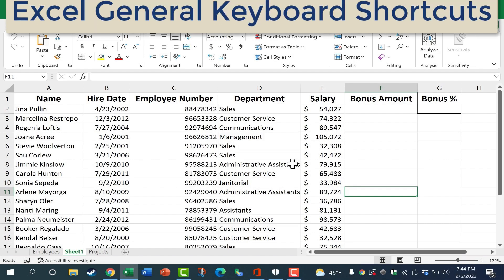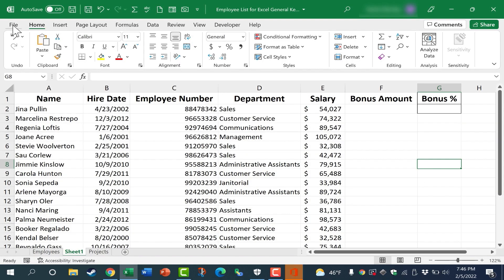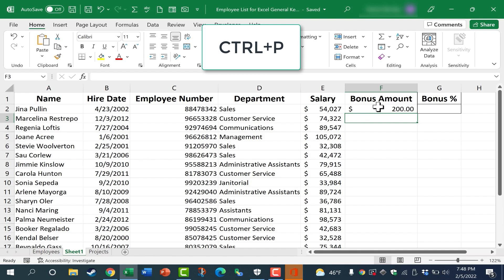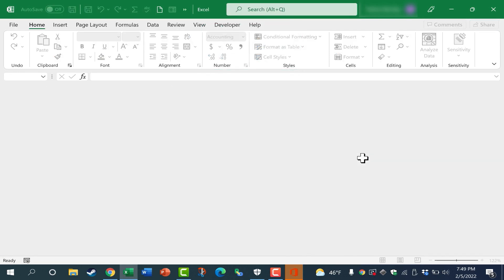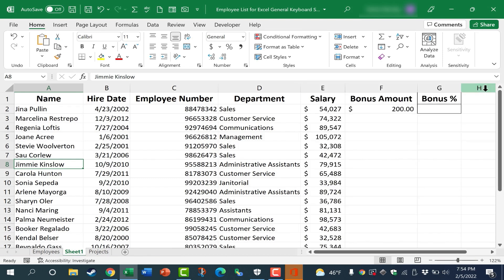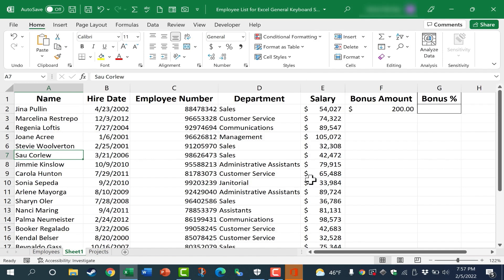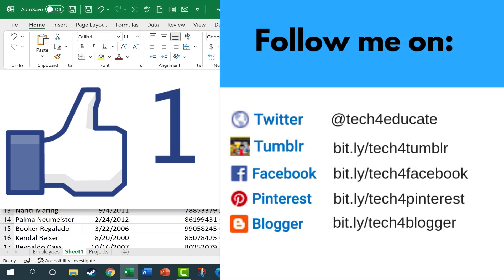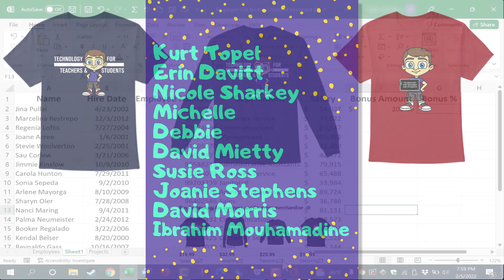Excel General Keyboard Shortcuts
Learn the general keyboard shortcuts that will get you started using Excel effectively. These include how to quickly open and close an Excel spreadsheet, how to quick save, print shortcuts, quick access to spell check and Excel help, and quick access to the "Tell me" field. Great for beginners, this video also will have a couple of new tips for experienced users. Here's a link to the practice file for this video